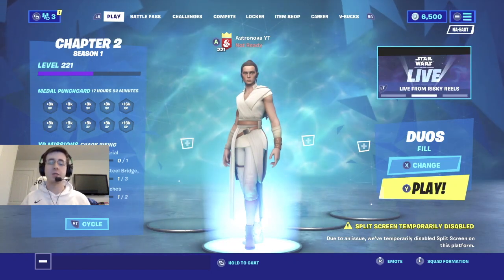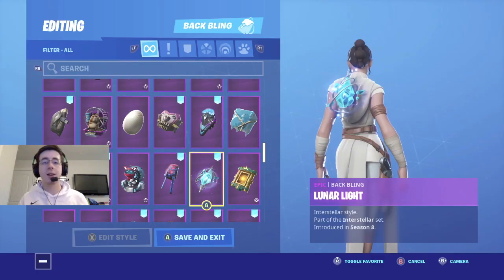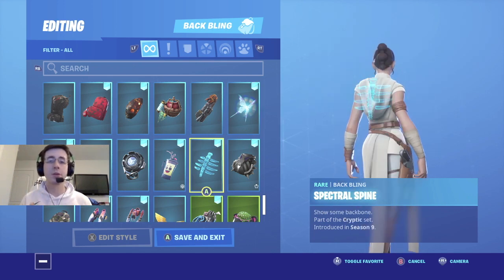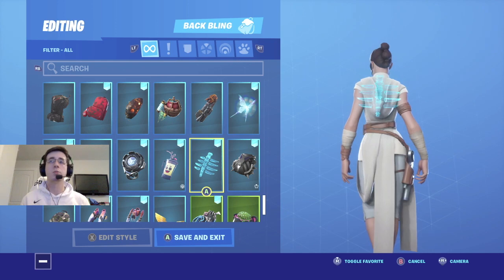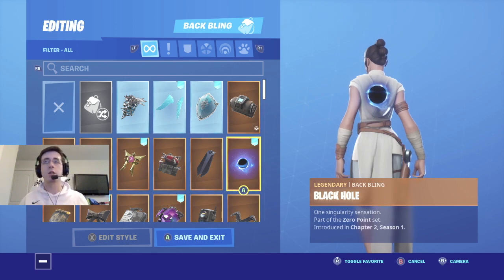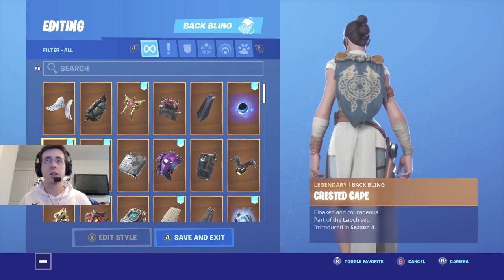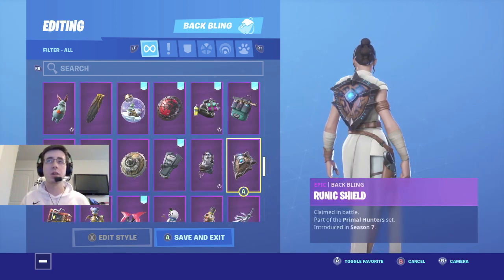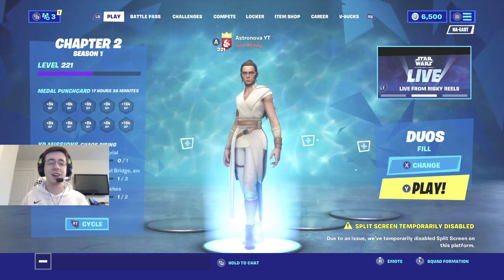BEST COMBOS FOR *NEW* REY STAR WARS SKIN! - Fortnite Battle Royale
Welcome back to another fortnite combo video! In this video I give my top backbling combos for the Star Wars skin, Rey. Star Wars skins have come out yet again in the item shop, and whats better than that? The Rey skin is an amazing skin and has many backbling combos that fit very well and look dope! Any Star Wars fan is going to have to get these skins. I can't wait to make more videos like this of the best skin combos in Fortnite.